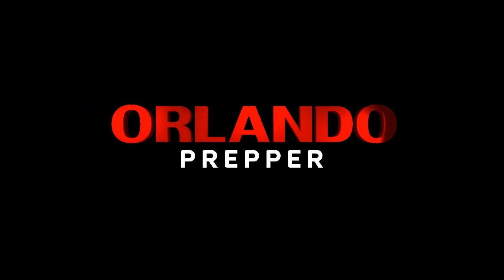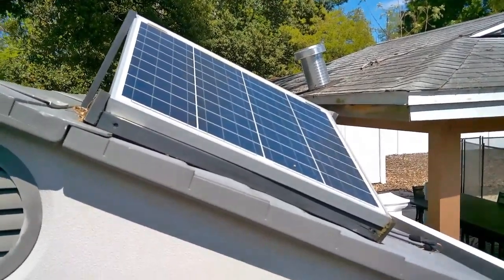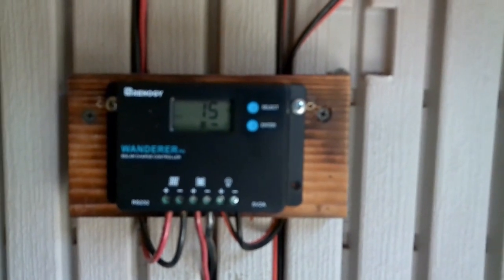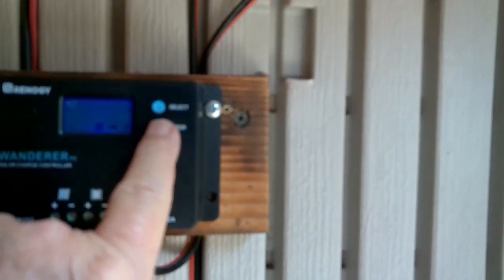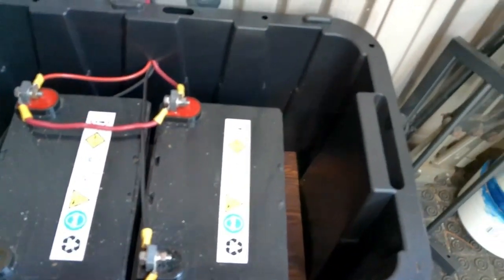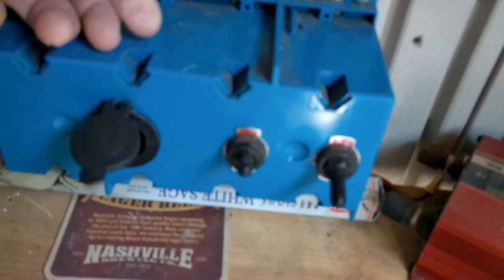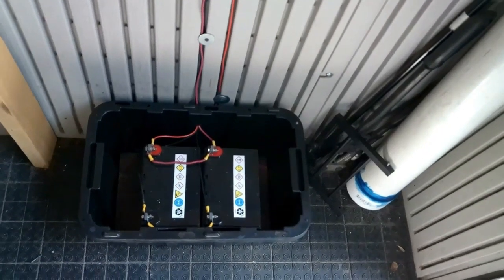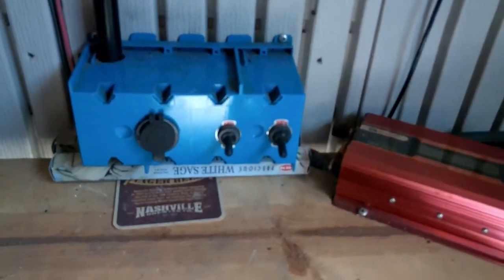Solar Power Basics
In this video I show you a simple solar power system that can be built with minimal effort and expense.

Charge Controller

Solar Panel